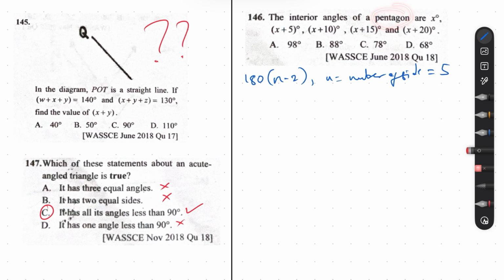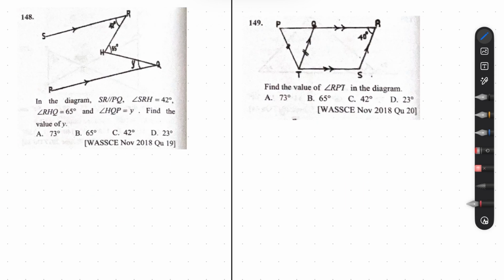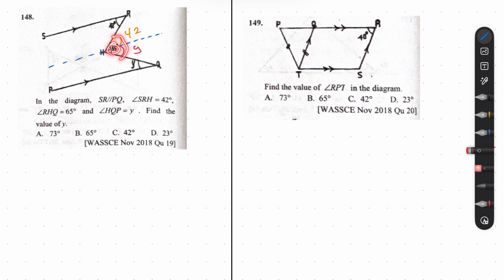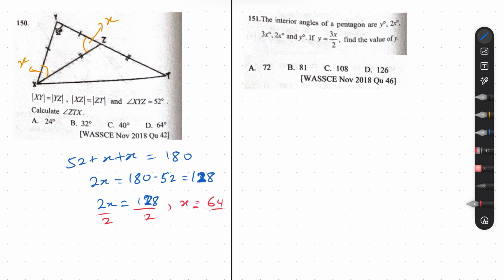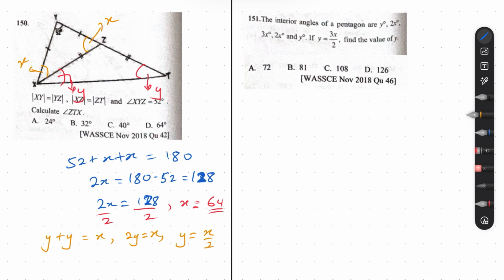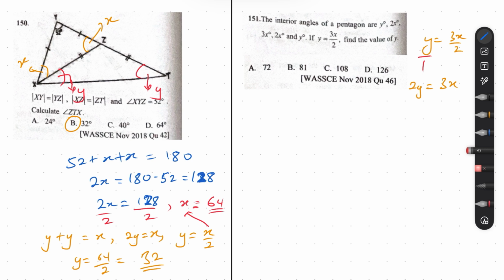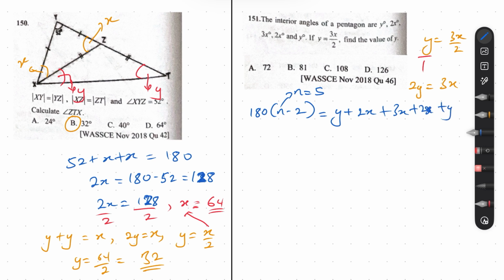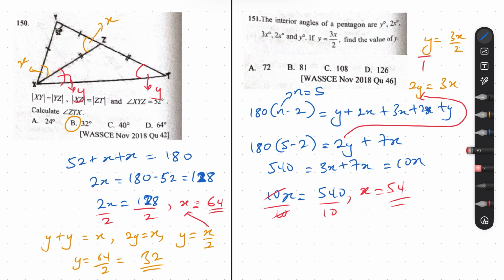Plane Geometry 1 - 040 | WASSCE Core Mathematics